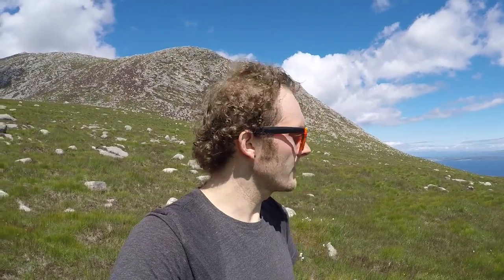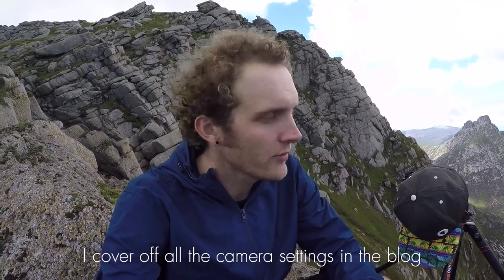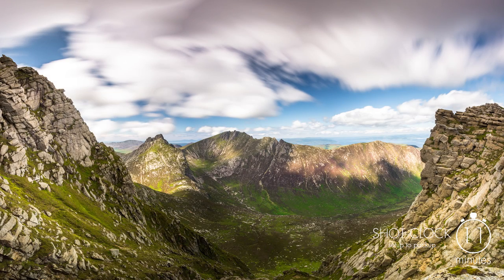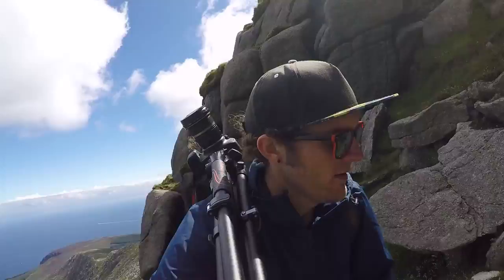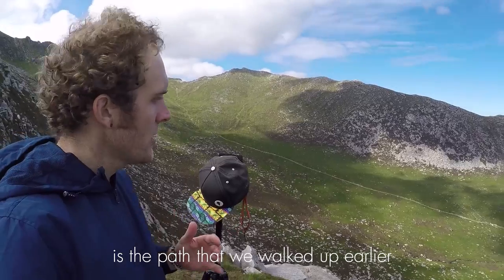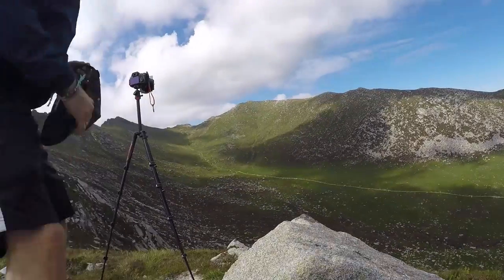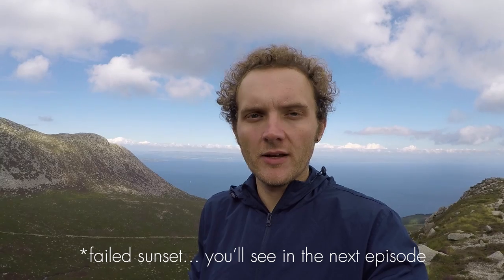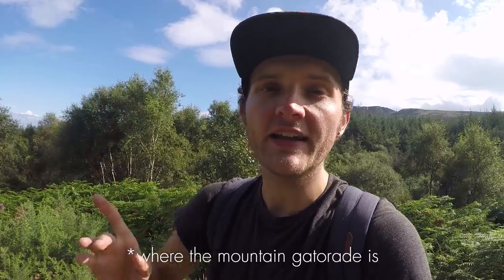| Landscape Photography: Isle of Arran | Goatfell AND SUN!!!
Finally... A SUNNY DAY! It couldn't have been better timing too. If we didn't get sunny decent today, then it would have been too tight to climb Goatfell any other day. We went the Corrie route and spend almost 6 hours taking in the mountains.

Don't worry, we are still trying to work on our jump shots.

We are travelling all over the world, and one of our projects is to take viewers on the wild, sometimes failed, but rewarding journey of getting out there and photographing.

PEACE,
Haylie and Andrew (Adventuring Two)